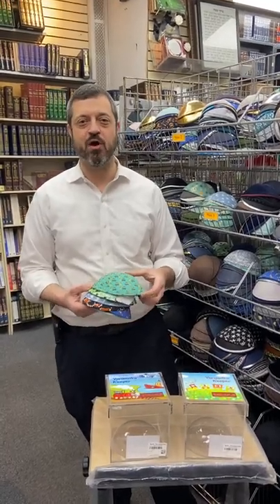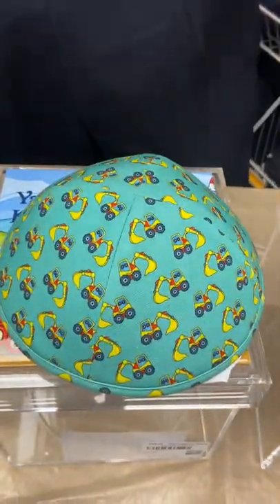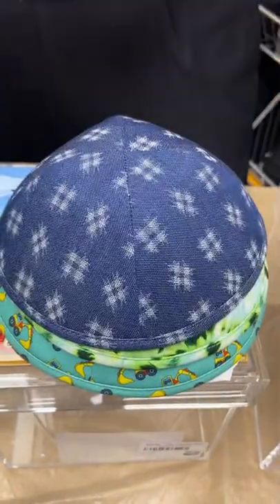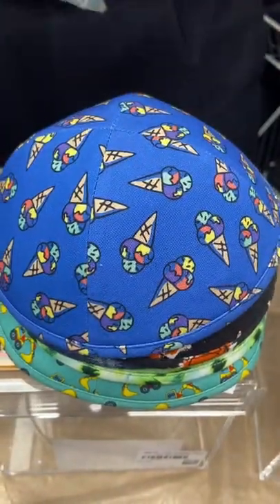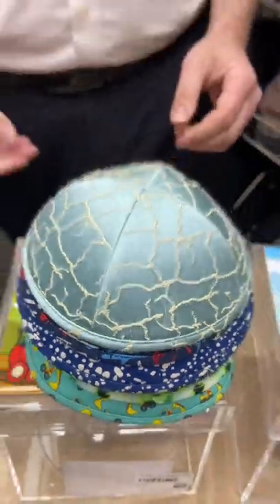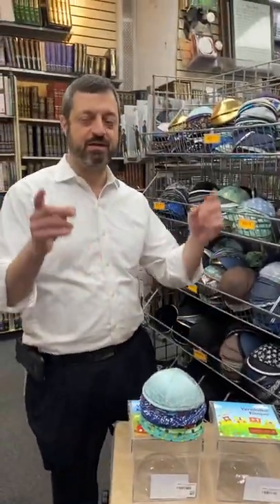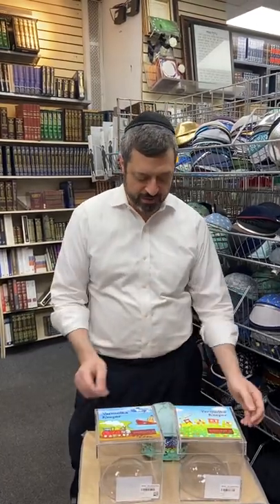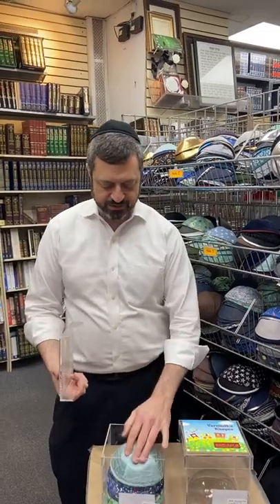ikippah New Arrivals @ Judaicaplace.com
Shop Ikippah new arrivals JudaicaPlace.com

iKIPPAHs / IKippah are now the go-to statement-making focus for dressing men and boys of all ages. And it’s not just the adults who are excited: young boys love choosing and matching from their growing collection. Indeed, yarmulkes are once again not just atop their heads, but also on their minds. In this way, the “iKIPPAH frenzy” is truly a trend of spiritual substance: reminding today’s young boys that they can have G-d on their minds…with a hop in their step. Have your boys yarmulka customized.